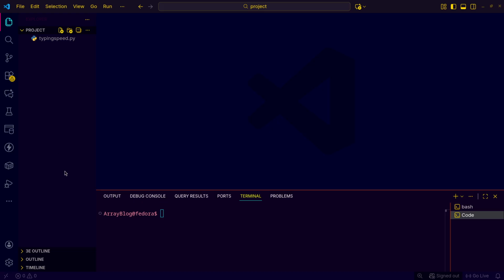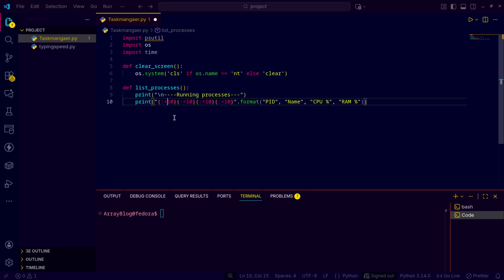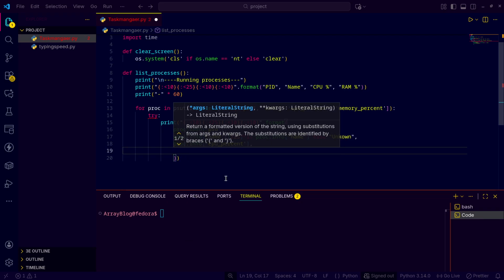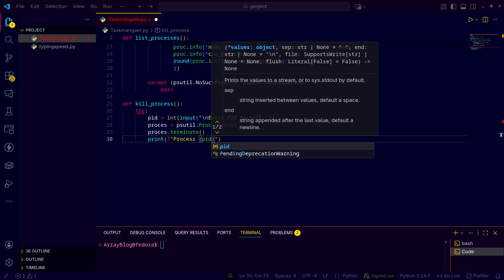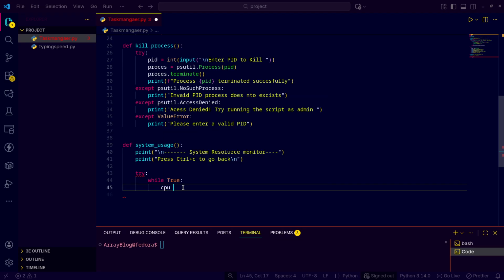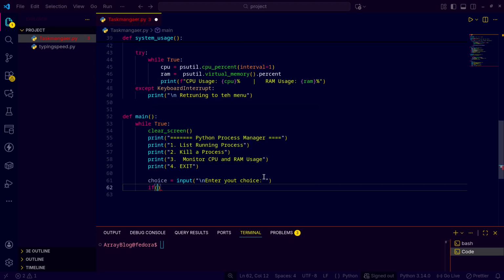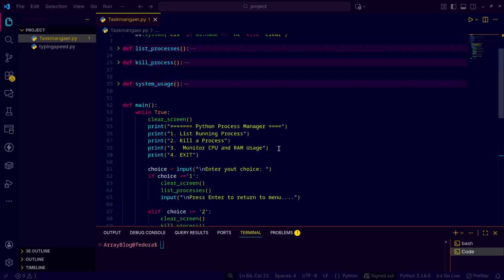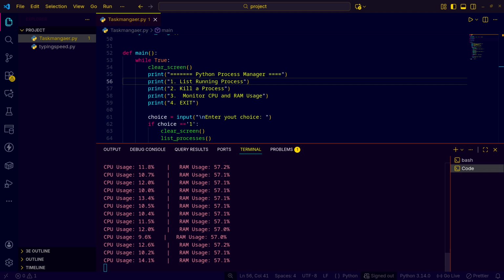Python psutil: The System Tool Every Developer Needs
Take control of your system like a pro! 🔥

In this video, we build a Python Process Manager using the powerful psutil library.
You’ll learn how to:

✅ List all running processes (PID, Name, CPU %, RAM %)
✅ Monitor real-time CPU and RAM usage
✅ Detect high-resource processes
✅ Build a basic task-manager-like tool in Python

Perfect for:
✔ Python beginners
✔ System monitoring lovers
✔ Developers looking to build real projects
✔ Students building portfolio applications